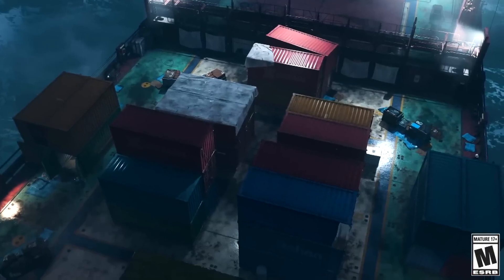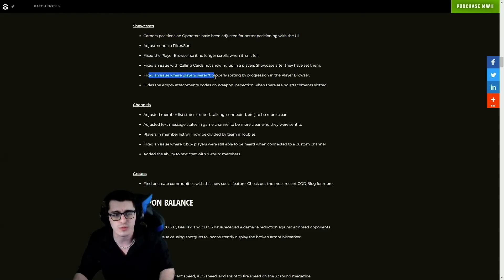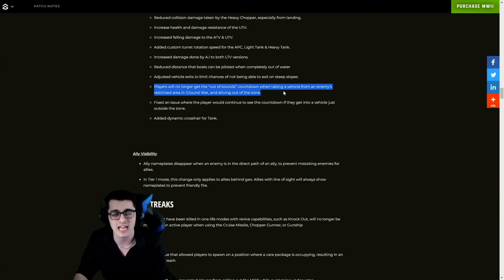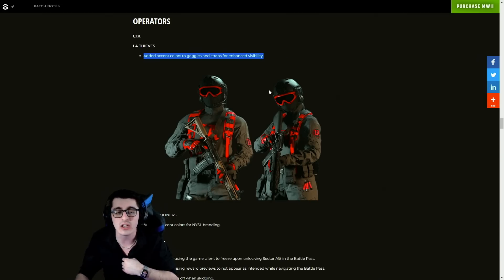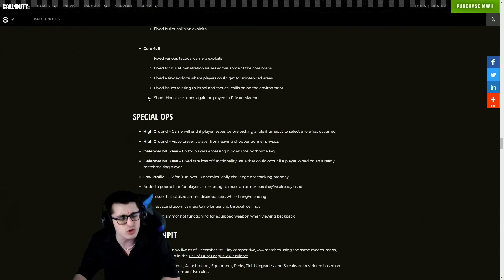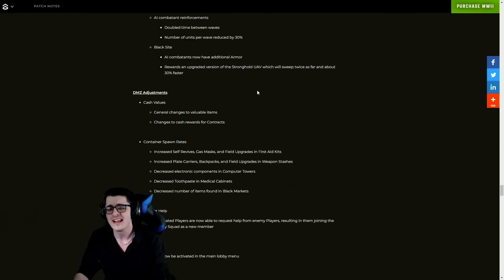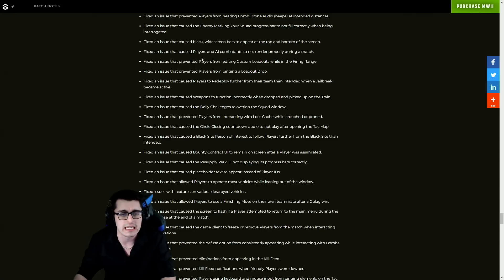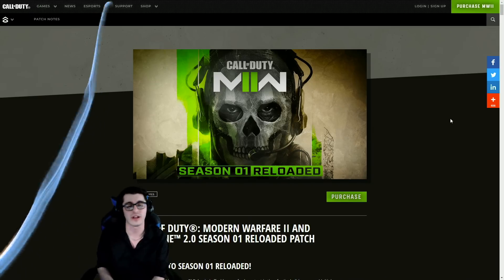Modern Warfare 2 Got a HUGE Update You WEREN’T Ready For…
Check Out My Recent Video! [ The 20+ SECRET Updates You DIDN’T Know Released… (Modern Warfare 2 DLC Changes & UI Overhaul) ]

Timestamps
0:00 - Introduction
0:23 - Join My Group in Modern Warfare 2!
0:50 - You Weren’t Ready For Update 1.12 in MWII
1:11 - Quality Of Life Changes
3:06 - Weapon Balancing
4:30 - Other Important Balancing Changes
5:21 - Killstreak Modifications
6:11 - Field Upgrades. Equipment & UI/UX
7:07 - Huge Skin Changes LIVE Now…
7:49 - Important Bug Fixes Released in S1 Reloaded
8:42 - Massive Multiplayer Updates For MWII Explained
9:43 - New Updates to Spec Ops & Mission Bugs
10:33 - Big AI Nerfs, Buffs & More For Warzone 2
12:01 - Major DMZ Improvements & Needed Changes
13:22 - Quality Of Life Changes to WZ & Feature Delayed
14:05 - WHAT THE.. This is a HUGE List Of Bug Fixes
16:14 - Closing Statements

                                           💣 ~dkdynamite~ 💣